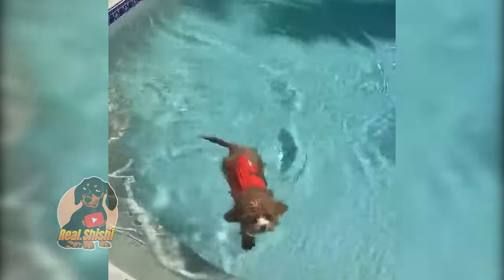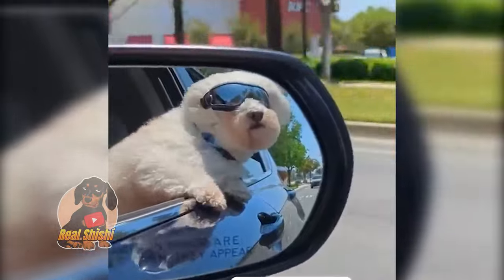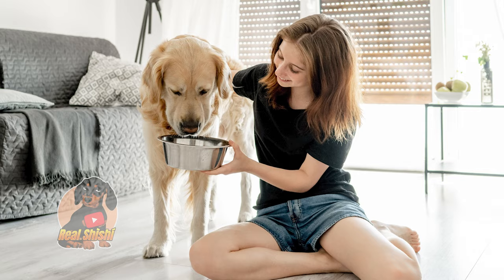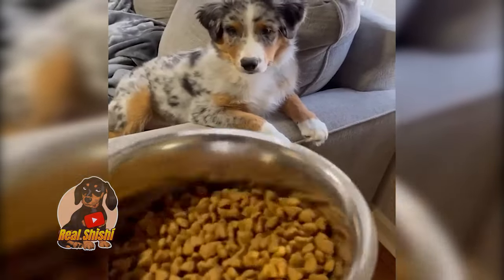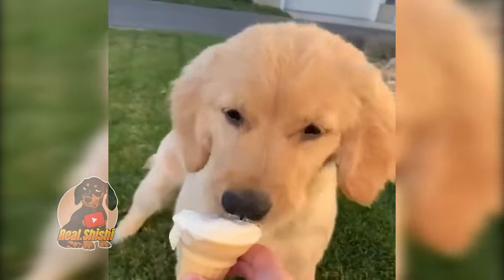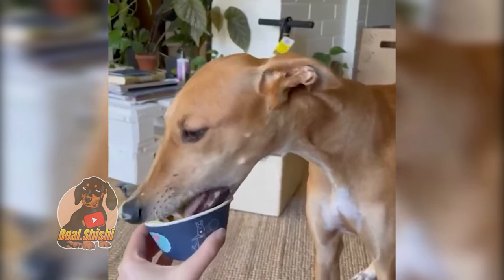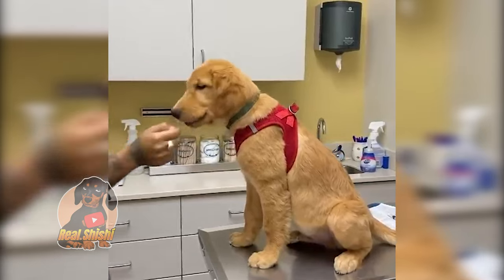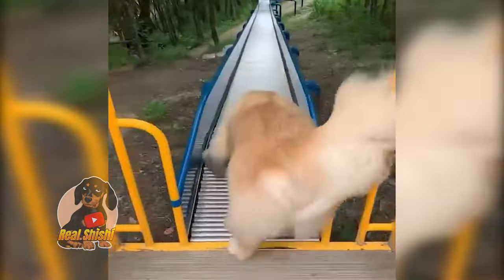Intense Dog Flea Remedy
From treating your dog to treating your home, we’ve found a few easy home remedies for fleas on dogs.